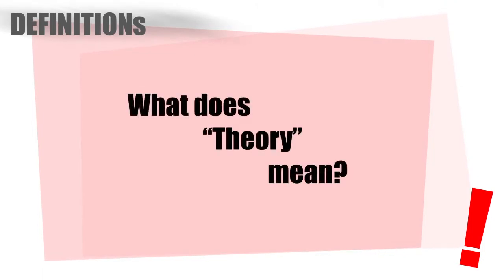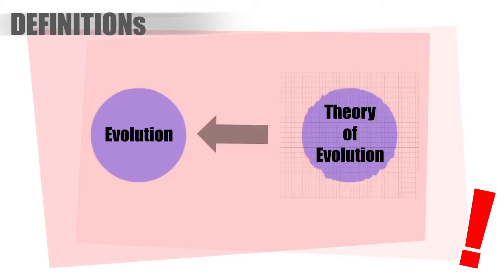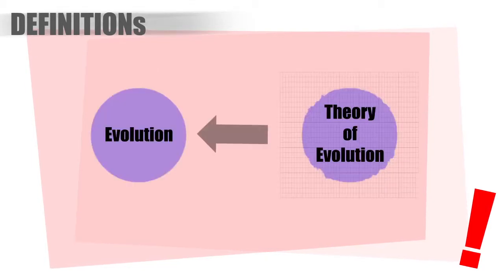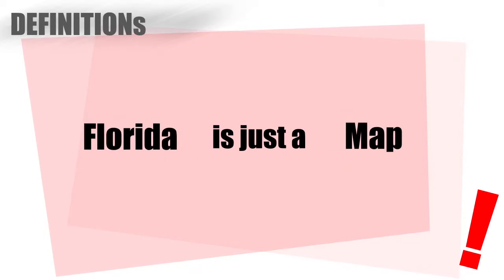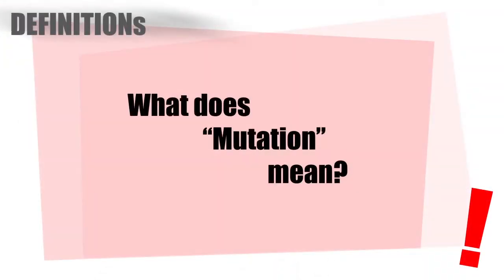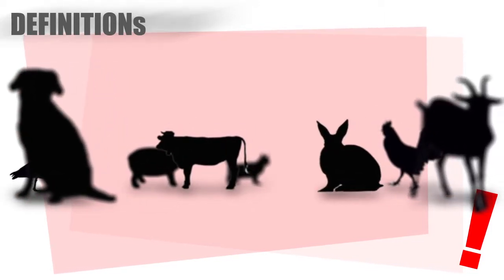Introduction to the Theory of Evolution